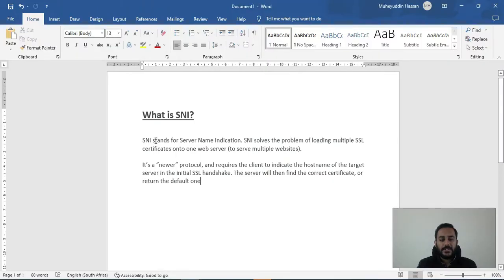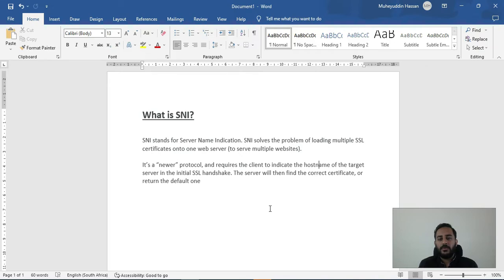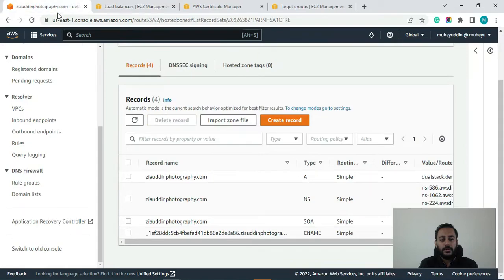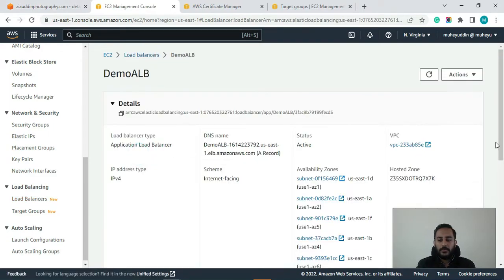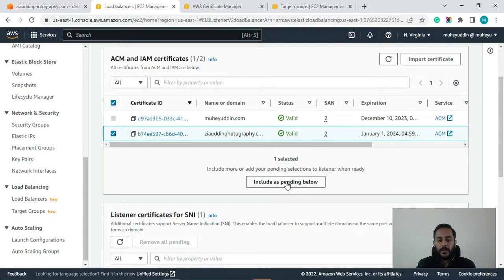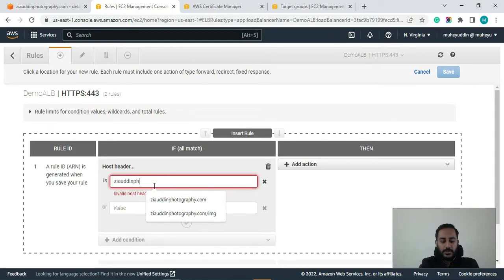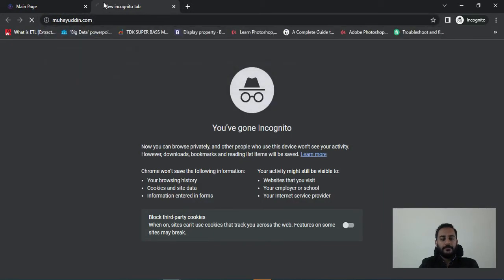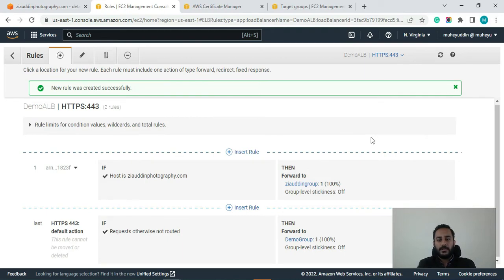What is SNI | Server Name Indication | Install multiple SSL Certificates on AWS ALB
In this video, we will talk about the Server Name Indication and how we can implement that on our Application Load Balancer. This is a very important concept and it helps to reduce your Application Load Balancer costs.

Thanks!!